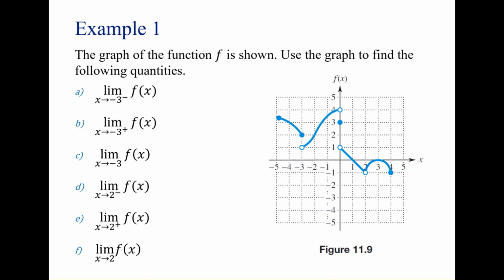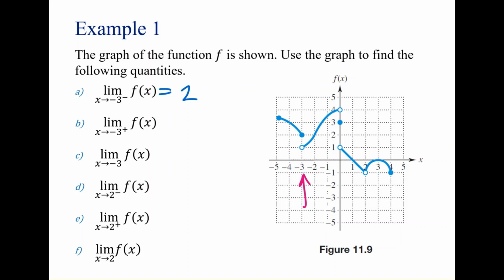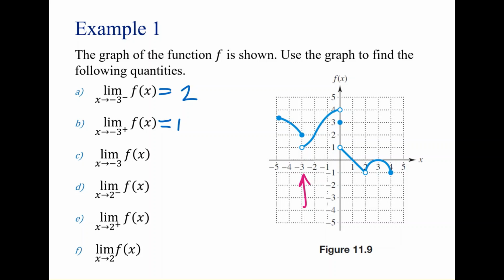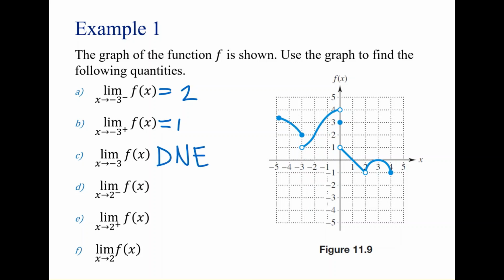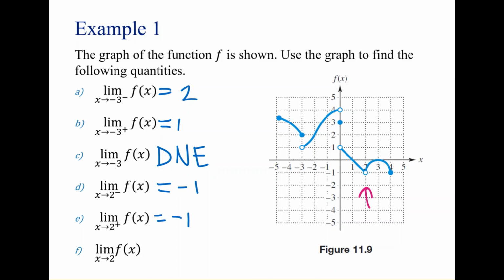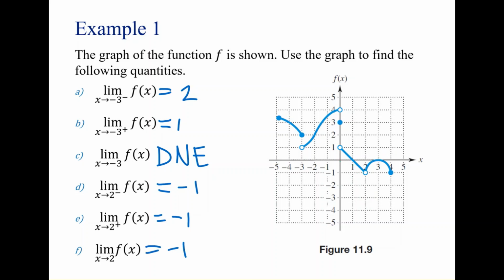11.2 ex 1